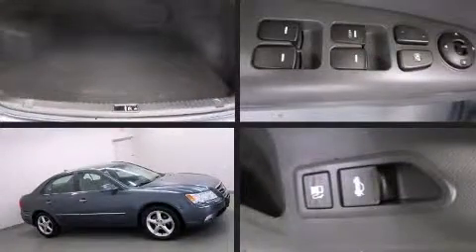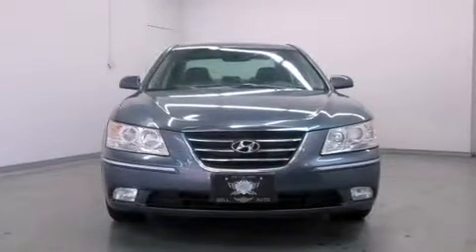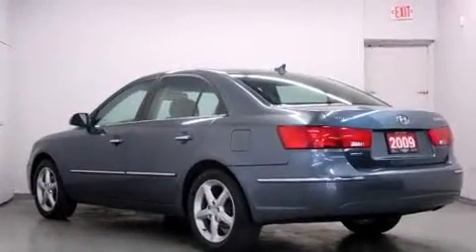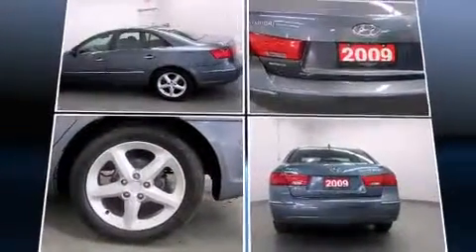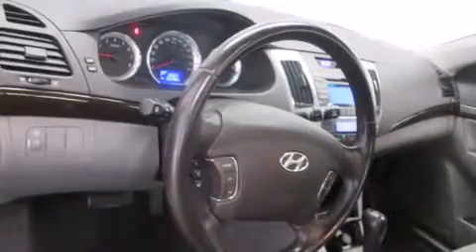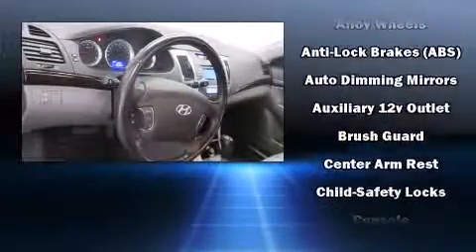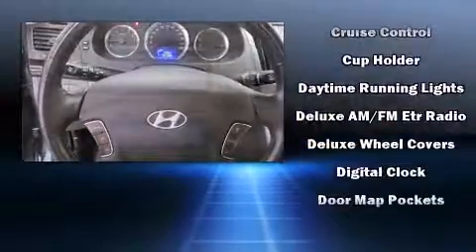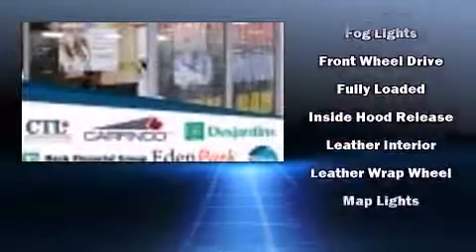2009 Hyundai Sonata in Toronto, ON M3J 2E8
Experience driving perfection in the 2009 Hyundai Sonata. It features a front-wheel-drive platform, an automatic transmission, and a 2.4 liter 4 cylinder engine. Hyundai infused the interior with top shelf amenities, such as: leather upholstery, delay-off headlights, adjustable headrests in all seating positions, heated seats, tilt and telescoping steering wheel, an overhead console, and cruise control. Premium sound drives 6 speakers, providing you and your passengers a sensational audio experience. Hyundai also prioritized safety and security by including: dual front impact airbags with occupant sensing airbag, front SIDE impact airbags, anti-whiplash front head restraints, a security system, and 4 wheel disc brakes with ABS. This car was designed with safety in mind, allowing you to drive with even greater assurance. Our knowledgeable sales staff is available to answer any questions that you might have. They'll work with you to find the right vehicle at a price you can afford.